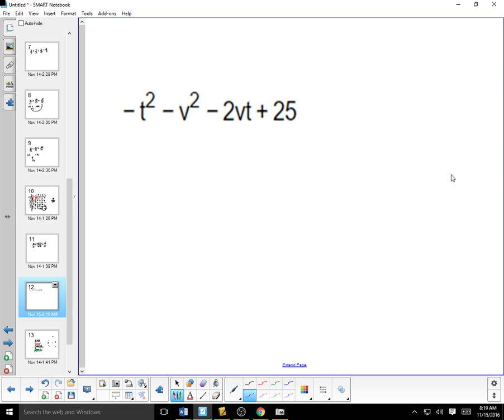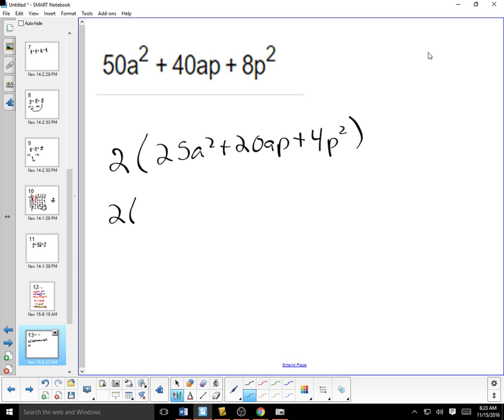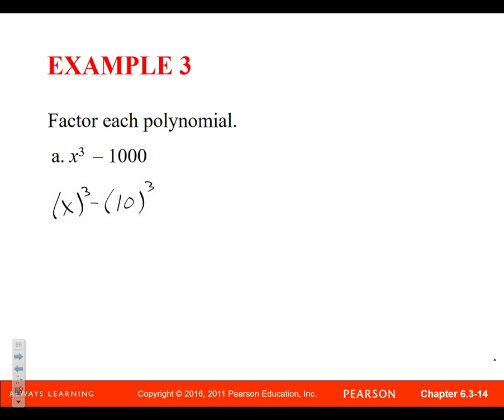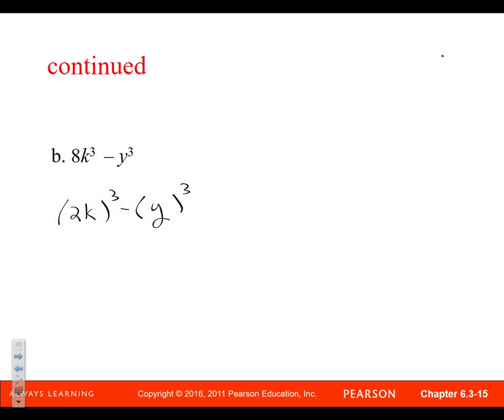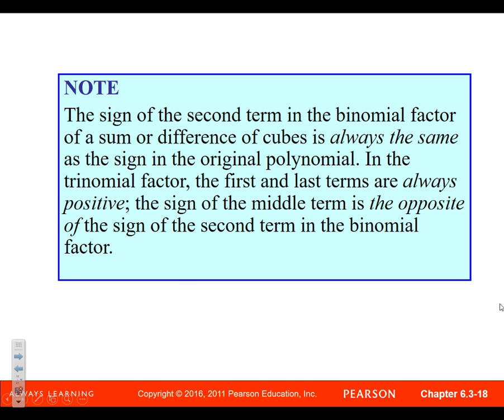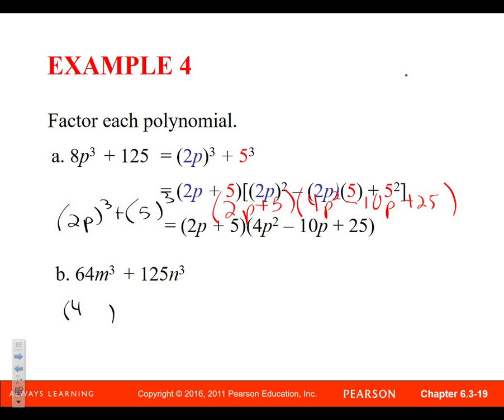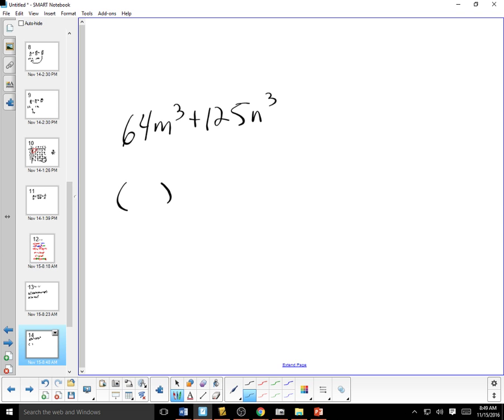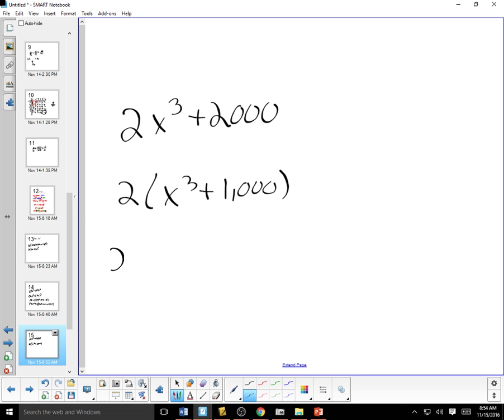1st 11/15/16 6.3 part 2 and 6.3part 1 Q&A